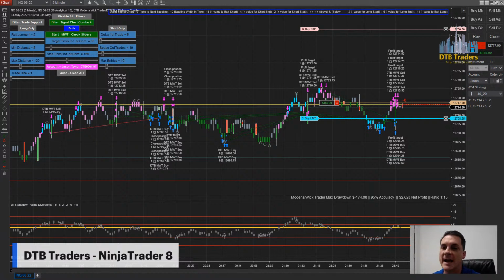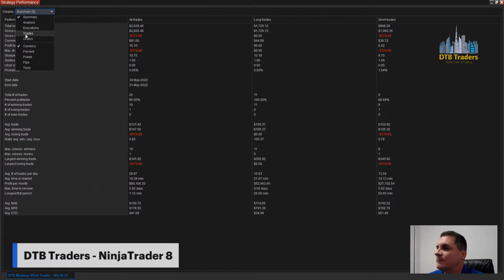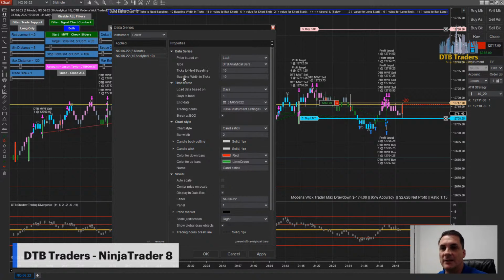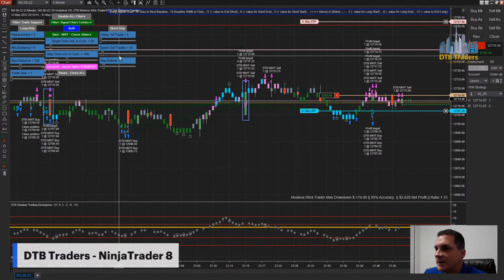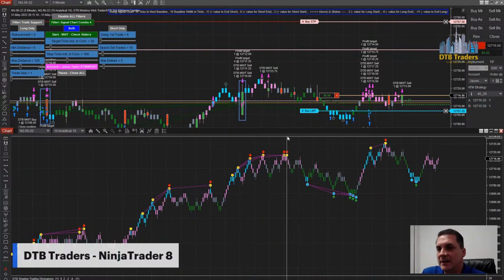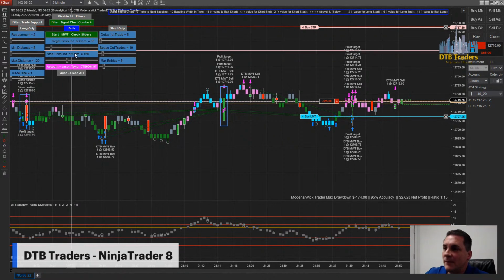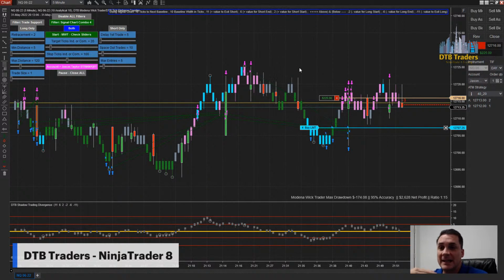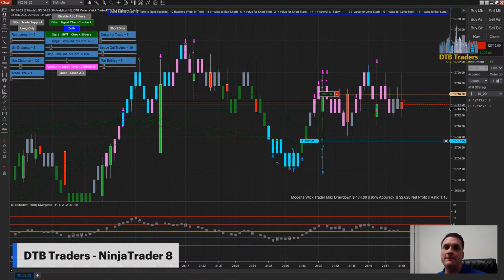NinjaTrader 8 Tools - Modena Wick Trader automated Strategy in Action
Documentation has been updated again so the functioning of this strategy is clear.